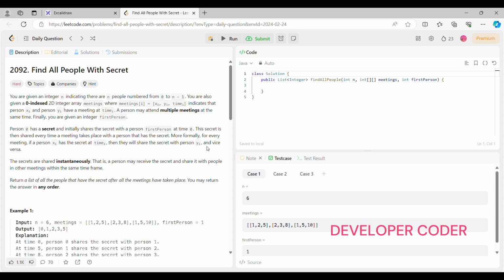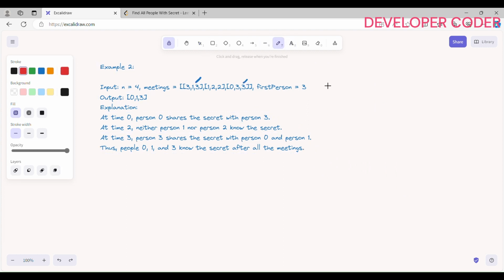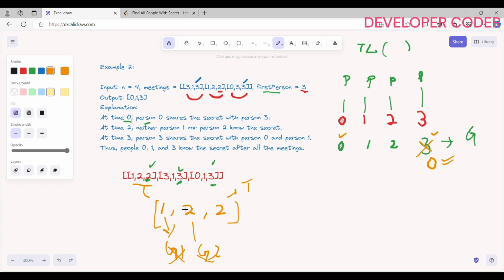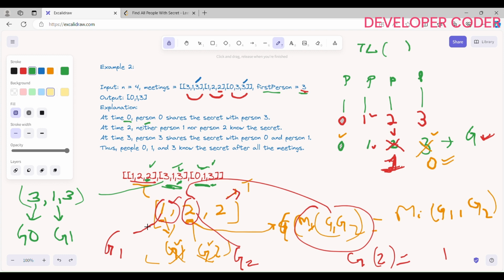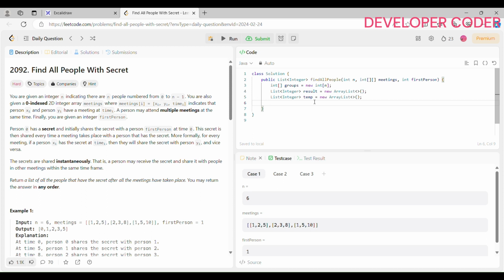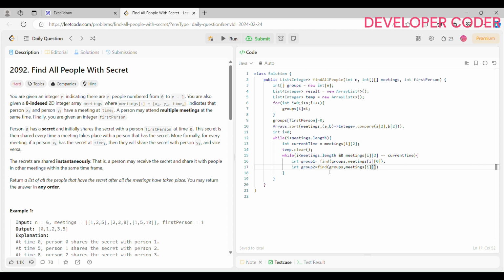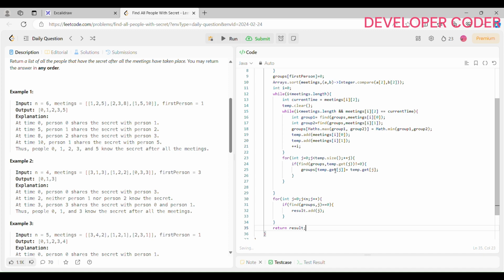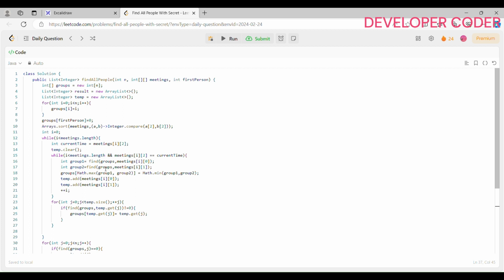Find All People With Secret | LeetCode 2092 | Disjoint Set Union | Java Code | Developer Coder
Welcome to Developer Coder! Dive deep into solving LeetCode 2092 problem - Find All People With Secret with our comprehensive Java tutorial. Follow along step-by-step as we provide detailed explanations, code demonstrations, and valuable insights to master this problem. 🚀💻google

🔍 Topics Covered:

Understanding the Find All People With Secret problem (LeetCode 2092)
Java implementation for a systematic solution
Detailed step-by-step explanation of the algorithm
Tips for optimization and tackling edge cases

Find All People With Secret LeetCode tutorial
Java coding tutorial for LeetCode 2092
Step-by-step guide for LeetCode 2092 problem
How to solve LeetCode 2092 in Java
Detailed explanation of LeetCode 2092 algorithm
LeetCode 2092 Java code tutorial
Algorithm tutorial for Find All People With Secret problem
Solve LeetCode 2092 problem in Java
Programming tutorial for LeetCode 2092
Explaining LeetCode 2092 algorithm step by step
Java programming tutorial for LeetCode 2092
LeetCode 2092 problem explanation
How to approach LeetCode 2092 problem
LeetCode 2092 coding tutorial
Algorithm explanation for Find All People With Secret
Detailed guide for LeetCode 2092 problem
Explanation of LeetCode 2092 solution in Java
LeetCode 2092 explained in detail
Java programming explanation for LeetCode 2092
LeetCode 2092 solution breakdown
Find All People With Secret problem solution explained
LeetCode 2092 problem solving in Java
Java coding solution for LeetCode 2092
LeetCode 2092 tutorial for beginners
LeetCode 2092 Java implementation
Understanding the logic of LeetCode 2092
LeetCode 2092 problem walkthrough
Detailed explanation of LeetCode 2092 Java code
LeetCode 2092 algorithm explanation with code
Java programming approach to solve LeetCode 2092
Explanation of the solution for LeetCode 2092 problem
LeetCode 2092 coding approach
Algorithm tutorial for solving Find All People With Secret
LeetCode 2092 Java solution explanation
Explanation of LeetCode 2092 solution approach
Java coding explanation for LeetCode 2092
Algorithmic approach to LeetCode 2092 problem
Step-by-step explanation of LeetCode 2092 Java solution
How to code LeetCode 2092 in Java
Java programming logic for LeetCode 2092
LeetCode 2092 problem solution breakdown
Java tutorial for LeetCode 2092 problem
Detailed LeetCode 2092 Java tutorial
Understanding the solution for LeetCode 2092
Find All People With Secret problem explanation
LeetCode 2092 coding explanation
Java coding strategy for LeetCode 2092
Explanation of the LeetCode 2092 solution algorithm
LeetCode 2092 problem-solving approach
Java solution explanation for LeetCode 2092
LeetCode 2092 Java code explanation
Solving LeetCode 2092 problem step by step
Java programming tips for LeetCode 2092
Detailed explanation of LeetCode 2092 solution in Java
LeetCode 2092 algorithm explanation for beginners
Java coding logic for LeetCode 2092
Explanation of the LeetCode 2092 problem statement
Java programming tutorial for beginners with LeetCode 2092
Detailed guide on solving LeetCode 2092 in Java
LeetCode 2092 algorithm tutorial
Step-by-step tutorial for solving LeetCode 2092 in Java
Understanding the solution approach for LeetCode 2092
LeetCode 2092 problem-solving strategy
Java implementation for Find All People With Secret problem
Explanation of the LeetCode 2092 algorithmic